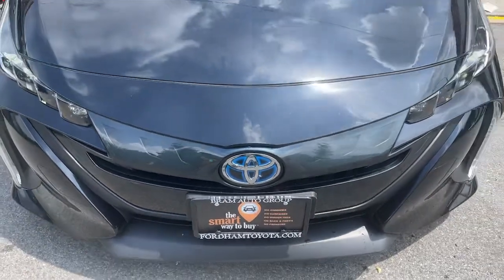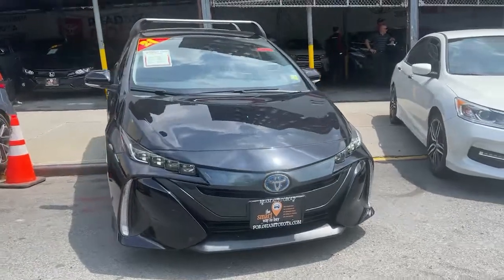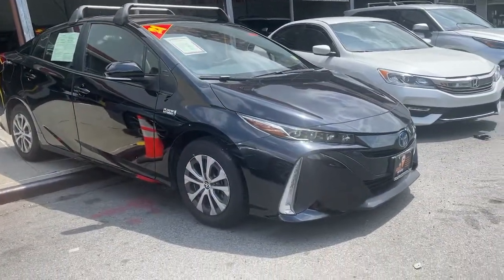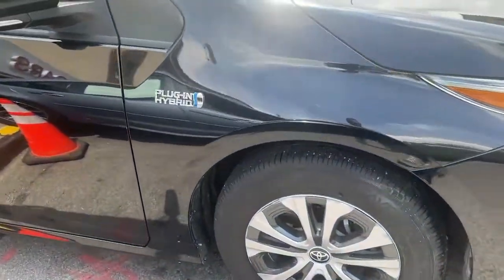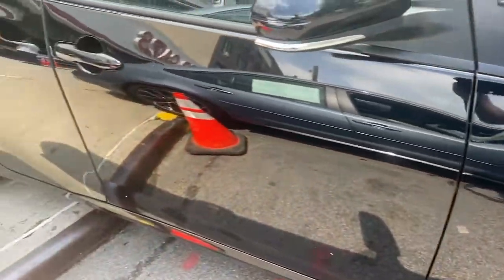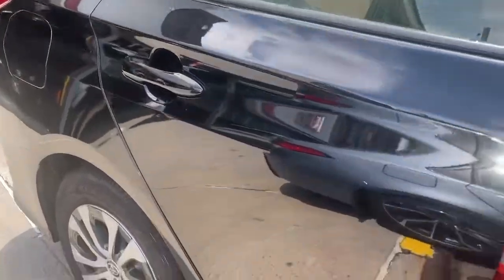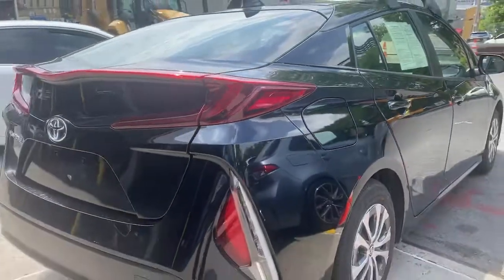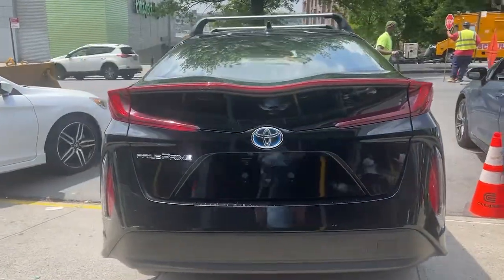2021 Toyota Prius Prime The Bronx, Yonkers, New Rochelle, Hackensack, Manhattan, NY FU6622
Midnight Black Metallic Used 2021 Toyota Prius Prime available in The Bronx, New York at Fordham Toyota. Servicing the Yonkers, New Rochelle, Hackensack, Manhattan, NY area.
2021 Toyota Prius Prime LE - Stock#: FU6622 - VIN#: JTDKAMFP9M3181699

Fordham Toyota
236 W Fordham Rd

Recent Arrival! CARFAX One-Owner. Clean CARFAX. Certified. ABS brakes, AM/FM radio: SiriusXM, Panic alarm, Power windows, Rear side impact airbag, Remote keyless entry, Speed control, Steering wheel mounted audio controls, Traction control.brbrbrToyota Certified Used Vehicles Details:brbr  * Roadside Assistancebr  * Transferable Warrantybr  * Limited Comprehensive Warranty: 12 Month/12,000 Mile (whichever comes first) from certified purchase date. Roadside Assistance for 7 Year / 100,000 Milebr  * Warranty Deductible: $0br  * Vehicle Historybr  * 160 Point Inspectionbr  * Powertrain Limited Warranty: 84 Month/100,000 Mile (whichever comes first) from TCUV purchase datebr  * Limited Warranty: 12 Month/12,000 Mile (whichever comes first) from TCUV purchase date